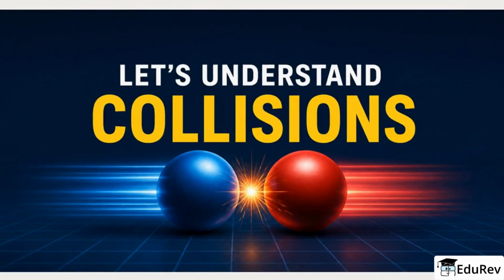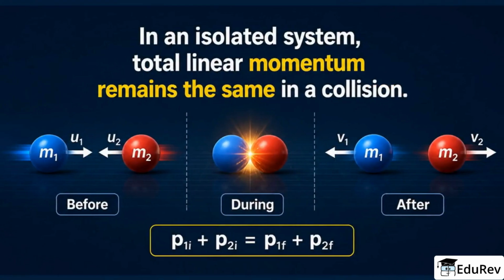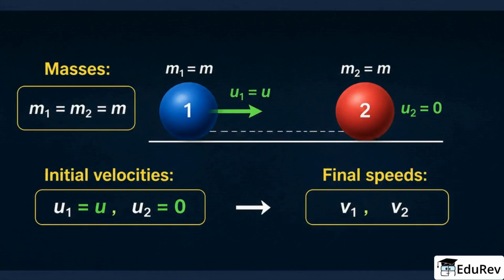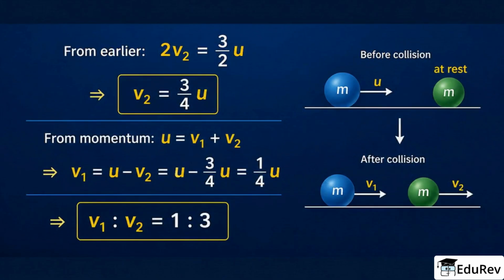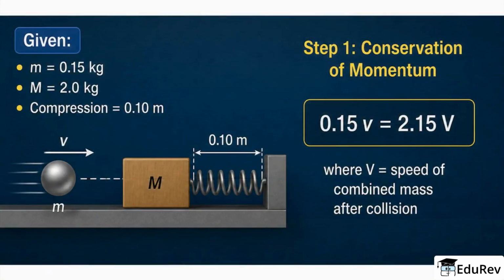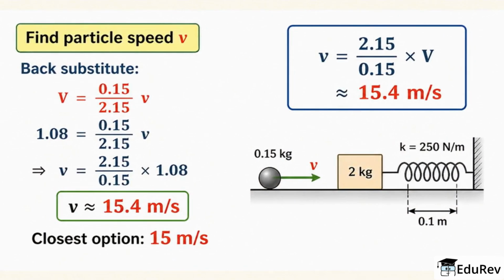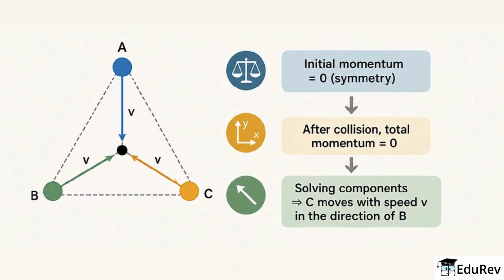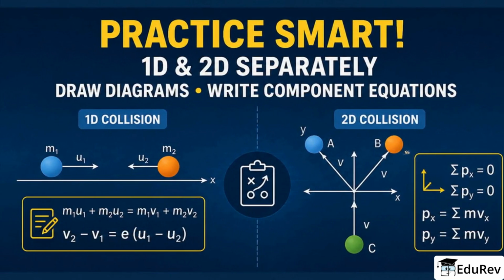Elastic & Inelastic Collisions | Center of Mass | JEE Physics Tricks 🔥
Master Elastic & Inelastic Collisions and Center of Mass with powerful JEE Physics tricks! ⚡🧠

This lesson focuses on the concepts and shortcuts you need to solve JEE-level collision problems faster and more accurately.

In this video, you’ll learn:
💥 What are Elastic and Inelastic Collisions?
⚖️ Conservation of Linear Momentum
🔋 Conservation of Kinetic Energy
📐 Coefficient of Restitution
🎯 Perfectly elastic vs. perfectly inelastic collisions
🔄 Collision problems involving Center of Mass
🧠 Important formulas and JEE shortcuts
⚡ Common traps and mistakes in collision problems
🎯 Problem-solving tricks for JEE Main & Advanced